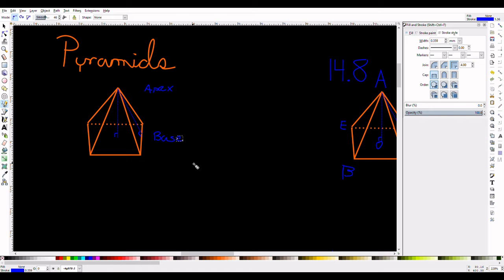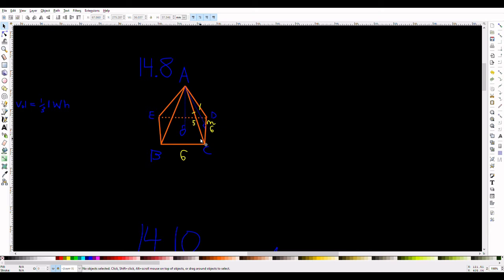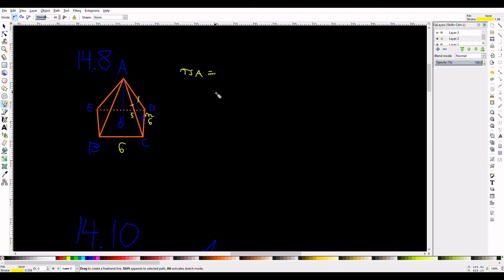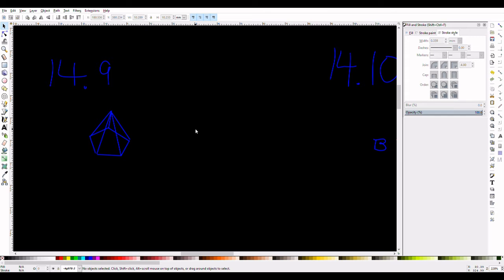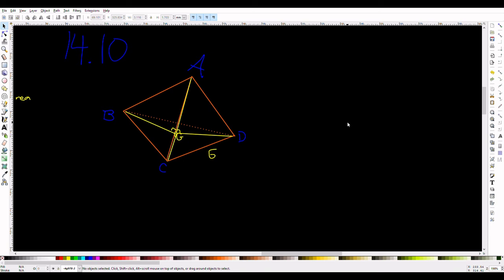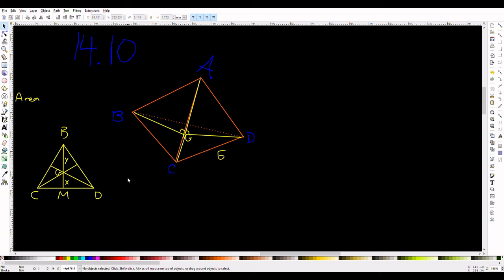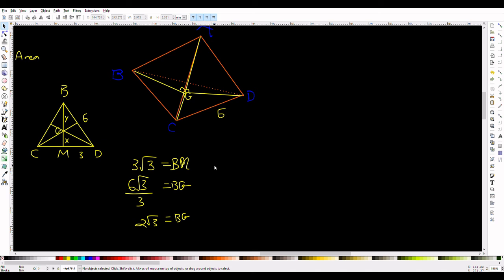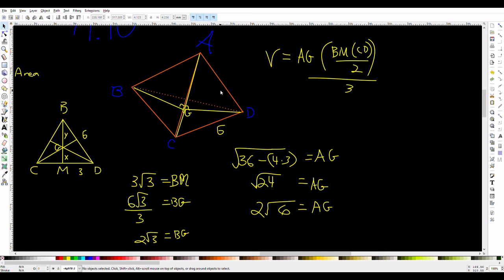AoPS Geometry 14.3 Pyramids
Grey Problems of 14.3 Pyramids.
I reached a new low in quality. Music plays randomly.
Good luck.